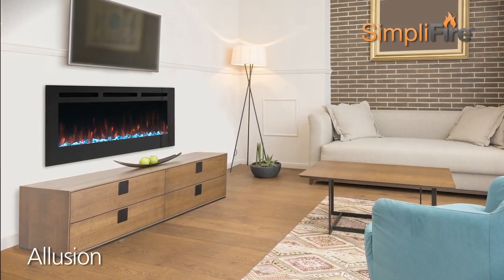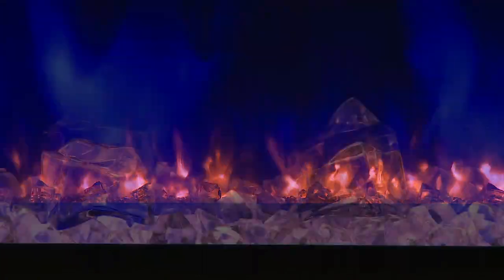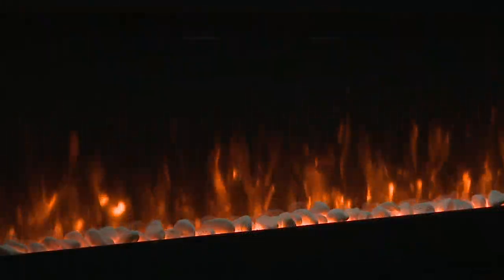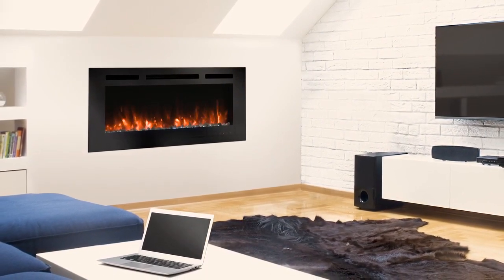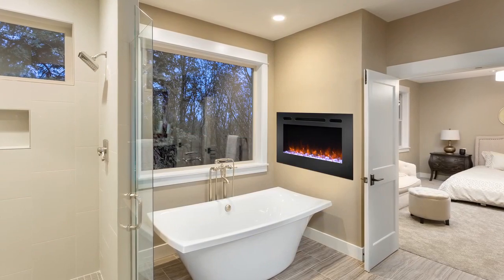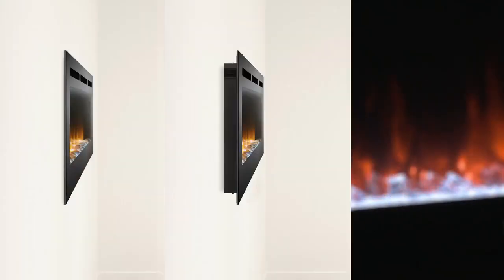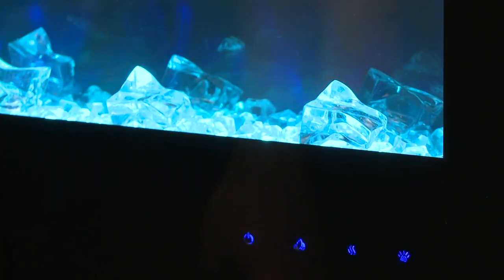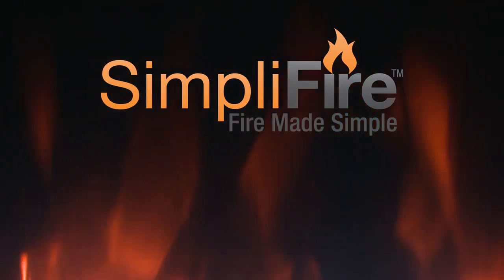SimpliFire® Allusion Electric Fireplace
The Allusion electric fireplace series embraces modern design by combining linear proportions with a multitude of flame and LED ember bed lighting themes.  Additionally, intuitive operation is appreciated with the standard remote or touch controls on the fireplace front.
Installation flexibility is nearly endless by offering a solution for areas where gas and venting is not possible. The Allusion can also be installed fully or partially recessed into the wall or hung on the wall for quick enjoyment.

Perfect for the office, bedroom, condos or anywhere a gas fireplace can’t go or when a second or third fireplace option is desired, the Allusion linear recessed fireplace series allows you to experience “Fire Made Simple.”